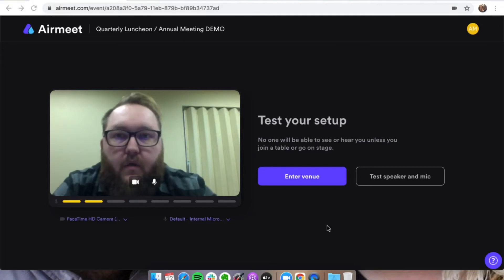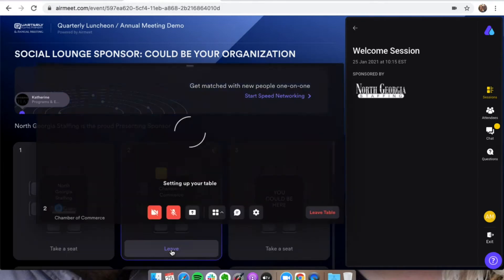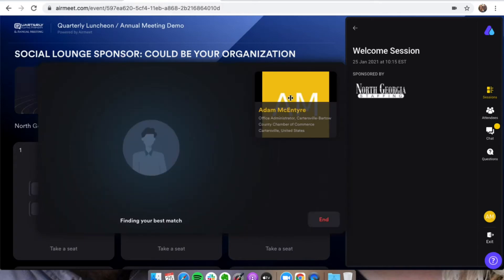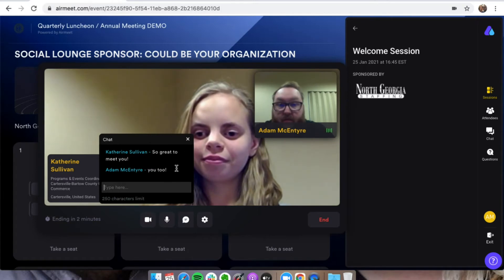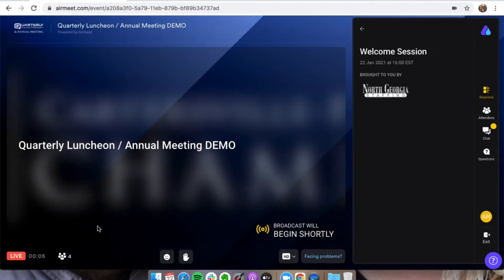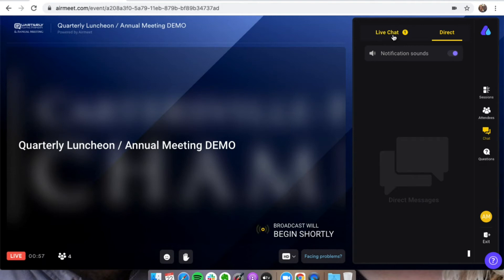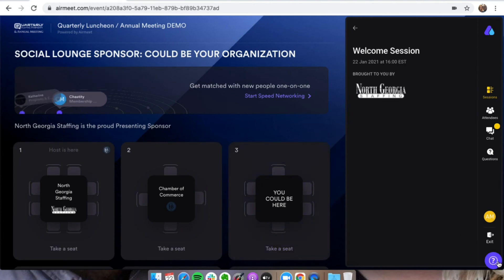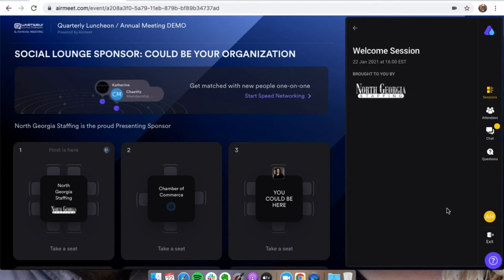Quarterly Luncheon/Annual Meeting Airmeet Demonstration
This year's Quarterly Luncheon/Annual Meeting will be completely virtual using the Airmeet platform. Check out this demonstration video to see all of the cool features you can use when you join us on Tuesday, February 9th! Be sure to purchase your table or tickets at: